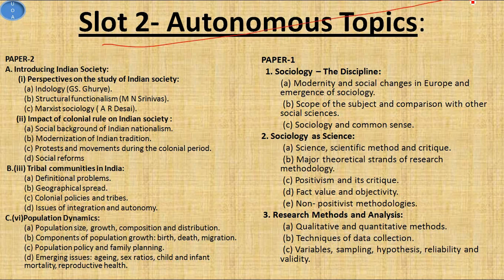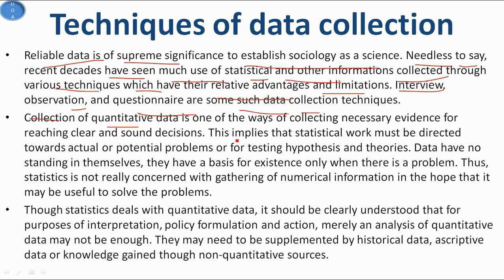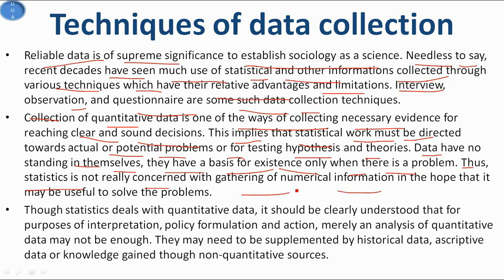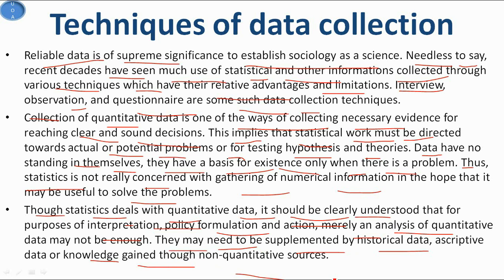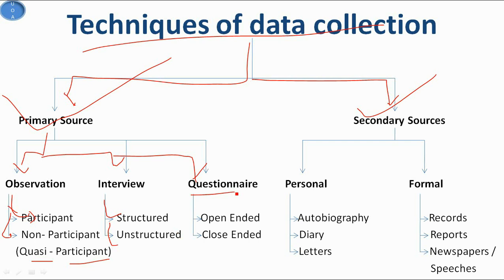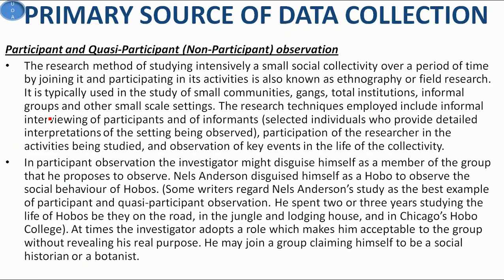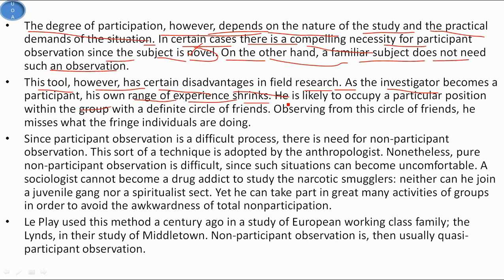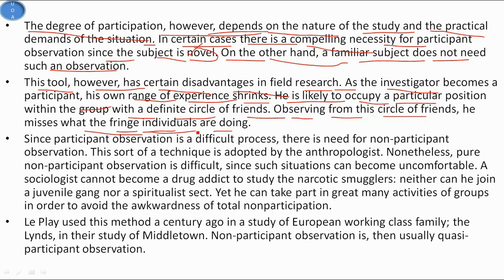Techniques of Data Collection PART 1 Sociology Optional UPSC CSE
This video covers the Techniques of Data Collection PART 1 Sociology Optional UPSC CSE and this video is meant for UPSC CSE Sociology Optional Subject.
It is also helpful to understand Indian Society and for B.A. And M.A. Sociology Subject Student.